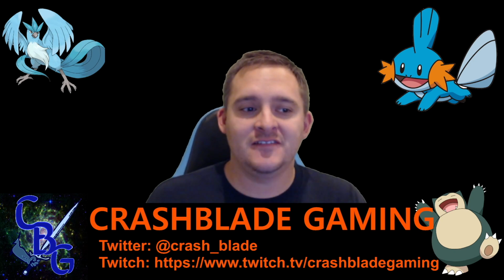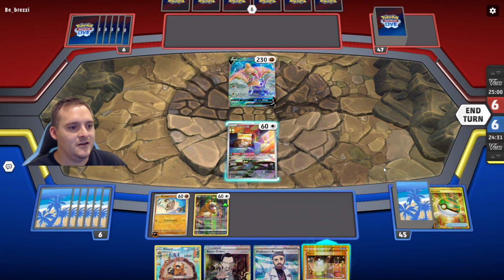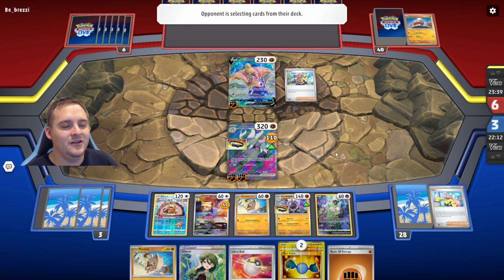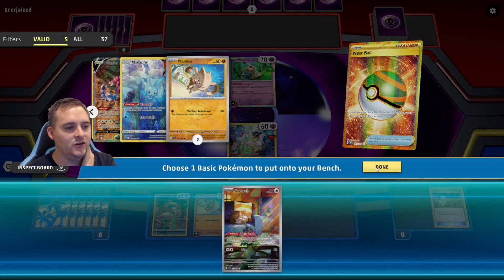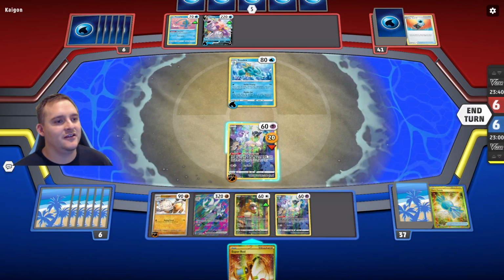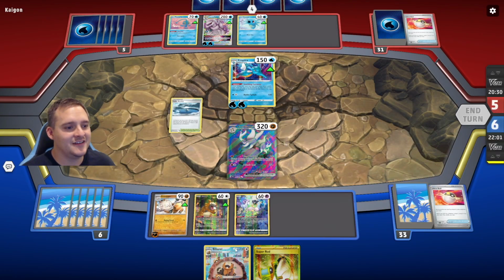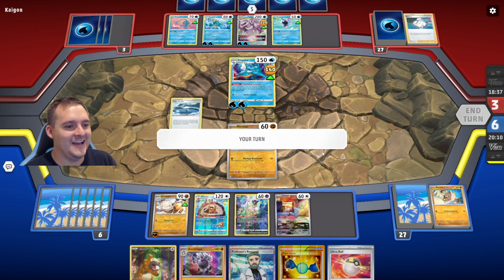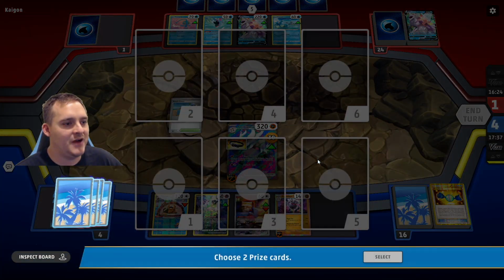Kamikaze type attack that does MASSIVE damage Annihilape ex | PTCGL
Don't miss the Pokémon question of the day to learn how you can participate and win some code cards!

Such a cool Pokémon, just wish it had some more support. Maybe it does? There are more than one way to build this deck and maybe we should build a more tanky version. Either way this deck was a lot of fun to showcase.

Point Totals:
Points reset
Pokémon: 12
1 Skwovet SVI 222
1 Manaphy CRZ-GG 6
1 Annihilape ex PR-SV 32
1 Annihilape ex PAL 242
1 Mankey SVI 107 PH
2 Bibarel CRZ-GG 25
3 Mew CRZ-GG 10
3 Mankey SVI 107
2 Primeape SVI 108 PH
2 Annihilape SVI 109
2 Bidoof CRZ-GG 29
1 Drapion V CRZ-GG 49

Trainer: 19
1 Grant CRZ-GG 62
1 Rare Candy SVI 256
4 Ultra Ball SVI 196
1 Boss's Orders PAL 265
2 Level Ball BST 129
3 Rare Candy PLB 105
1 Super Rod PAL 276
1 Iono PAL 269
2 Iono PAL 185
1 Klara CRE 194
1 Switch PRC 163
3 Professor's Research SVI 241
1 Professor's Research SVI 240
1 Cheryl BST 159
1 Arven SVI 249
2 Choice Belt PAL 176
1 Boss's Orders RCL 189
2 Beach Court SVI 167
4 Nest Ball SVI 255

Energy: 1
7 Basic {F} Energy SVE 6